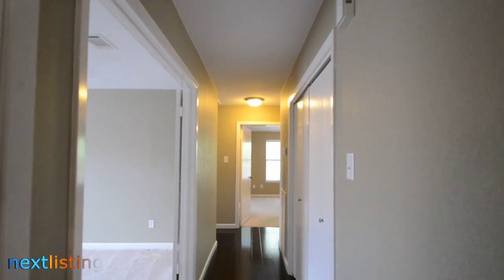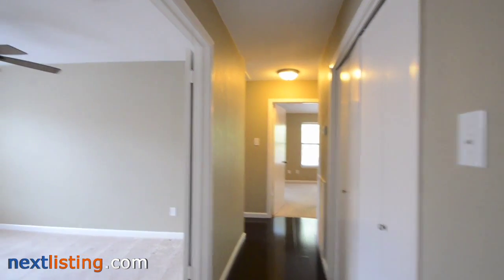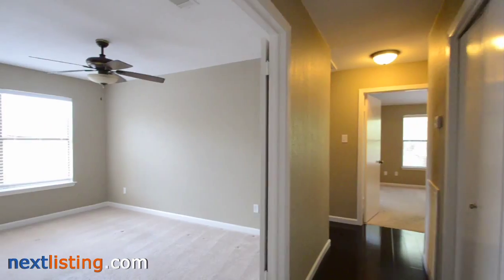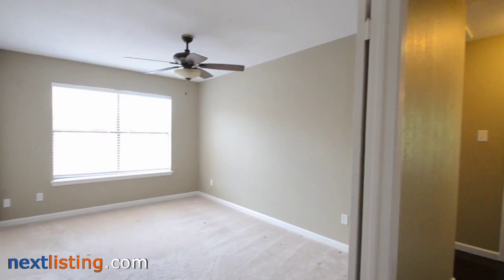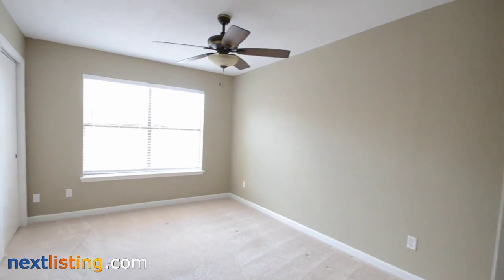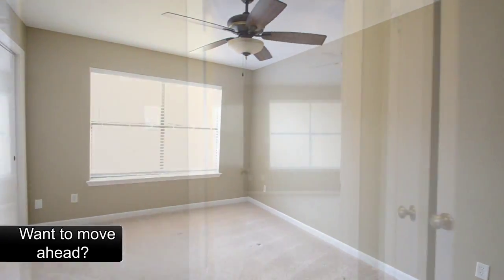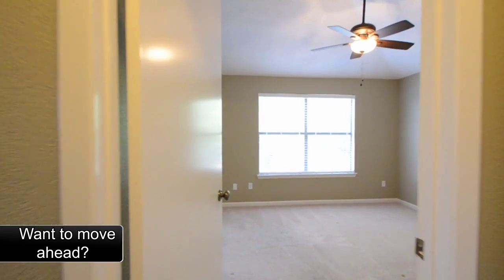2711 Grants Lake Blvd #71, Sugar Land, TX 77479, USA